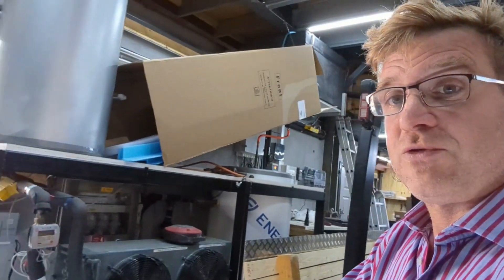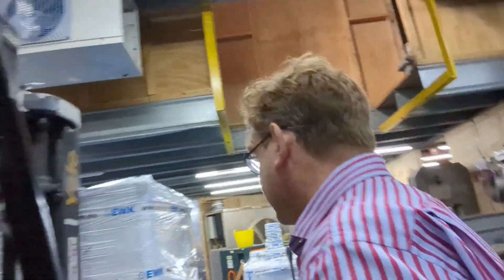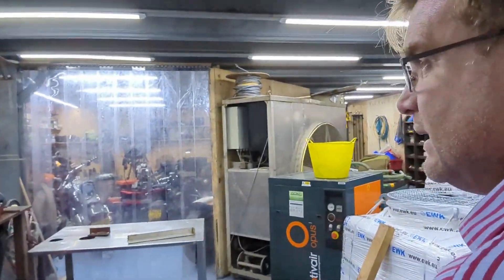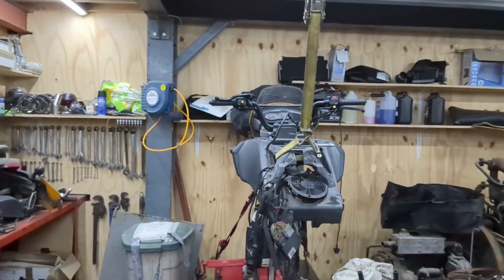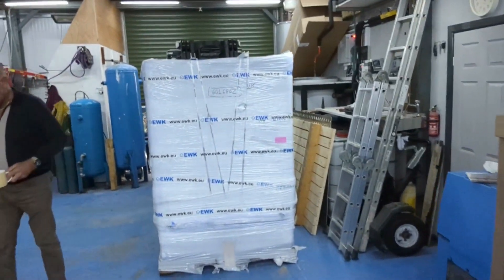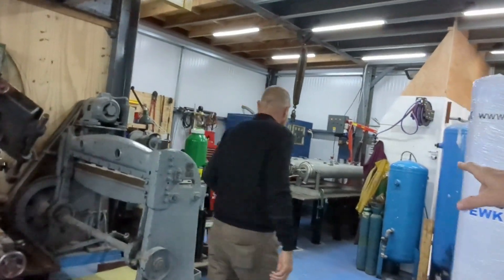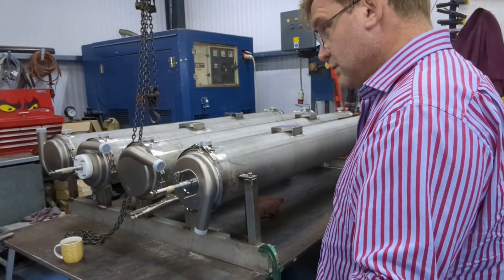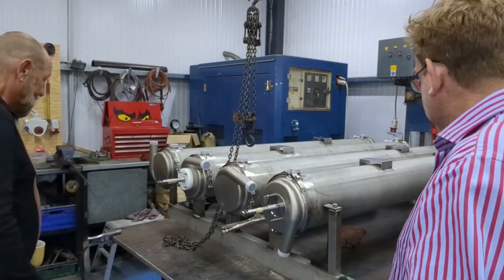O-Hx : A tour of the workshop